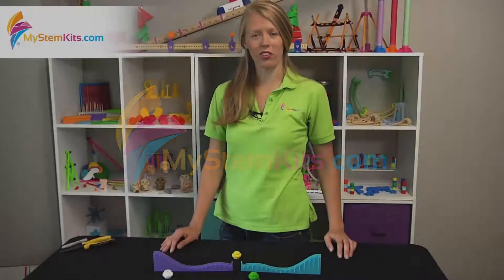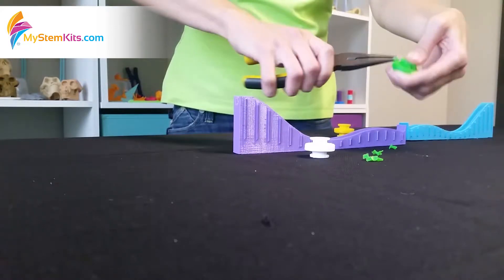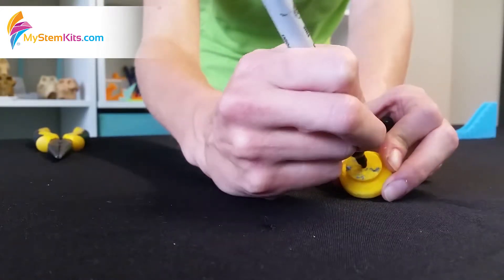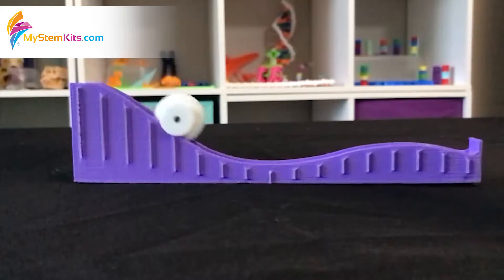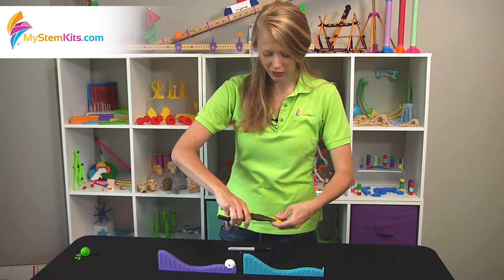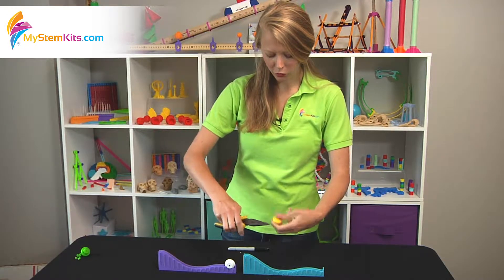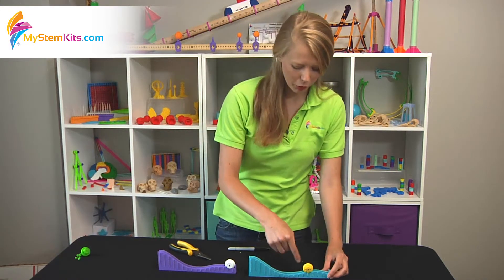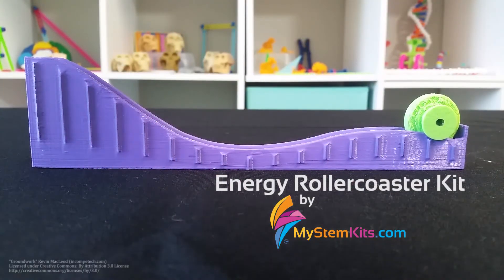Energy Rollercoaster Kit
Let loose with this hands-on kit designed to clearly demonstrate the interconnectedness of potential and kinetic energy. Simply roll the spool down the track and use a camera to track the progress with the built-in distance markers for easy data-collection.